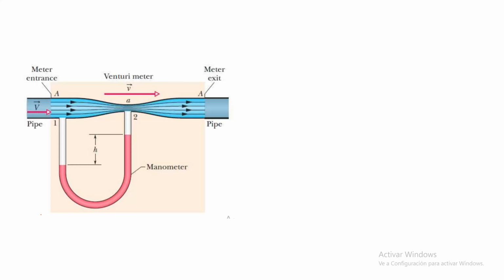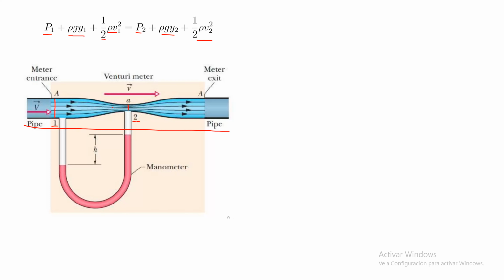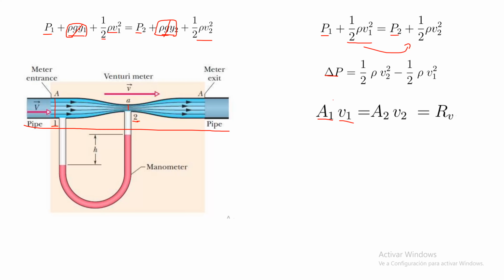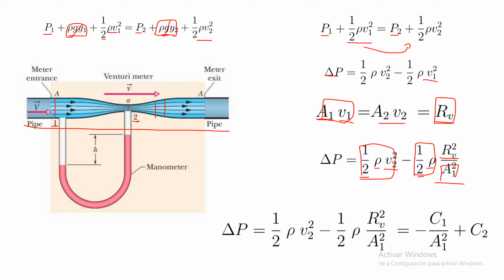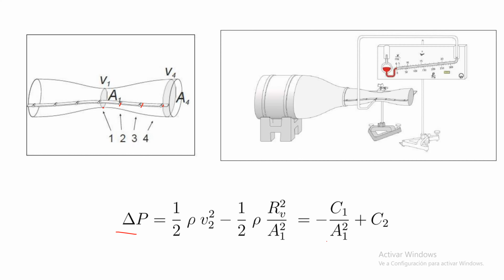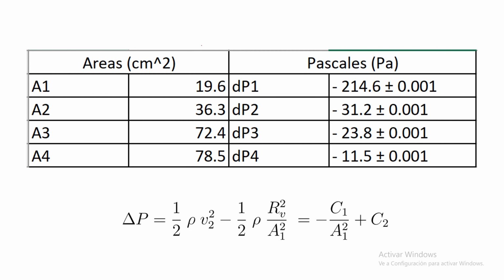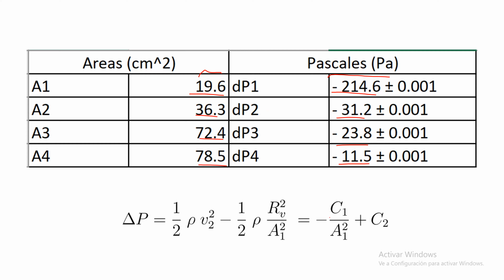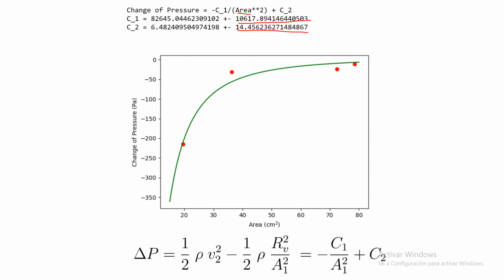Reporte 20 HWFE